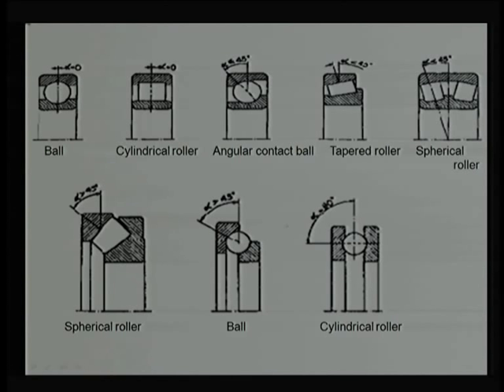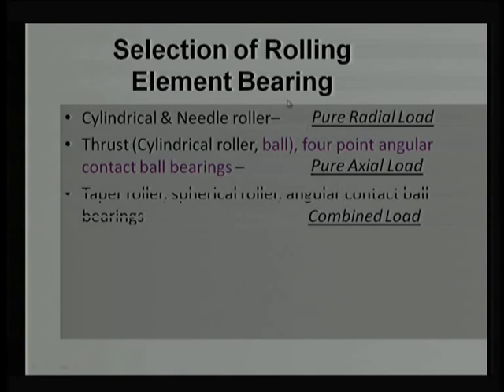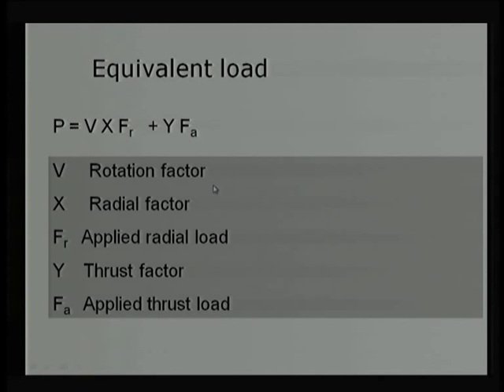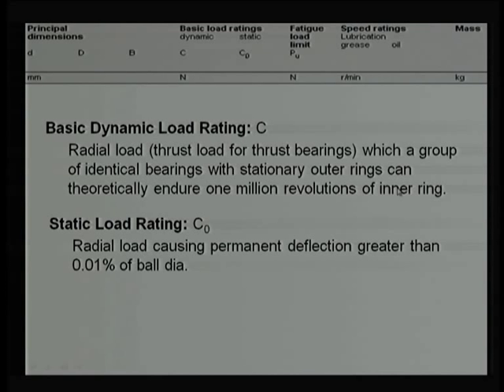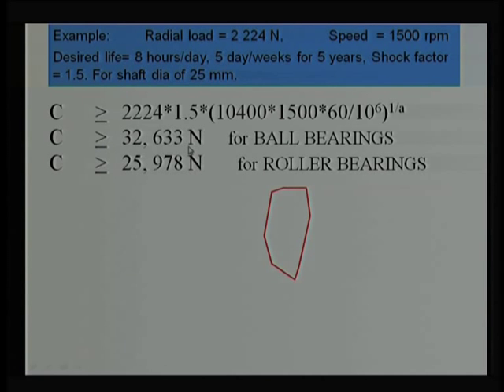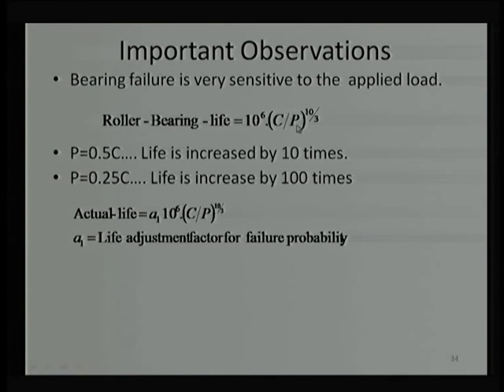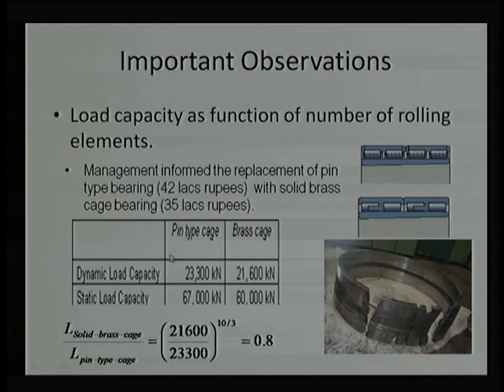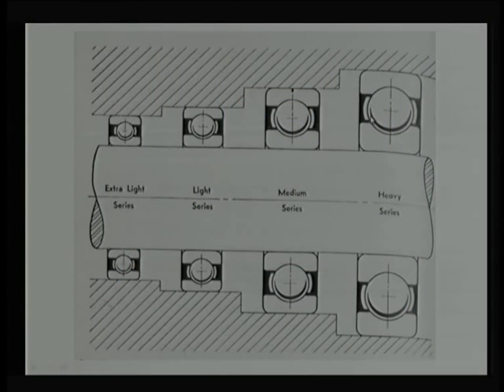Rolling Element Bearings(contd)